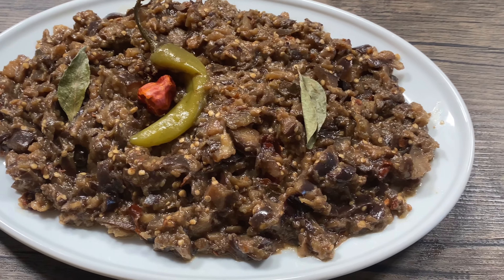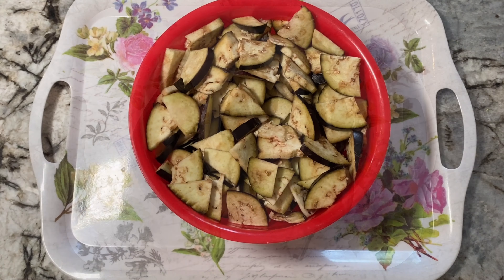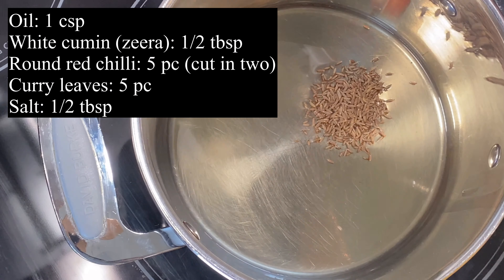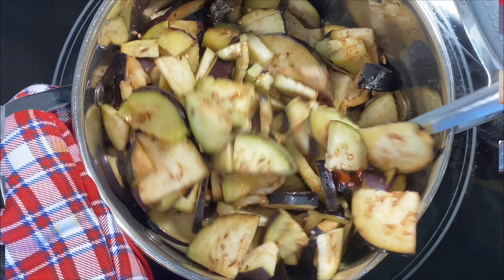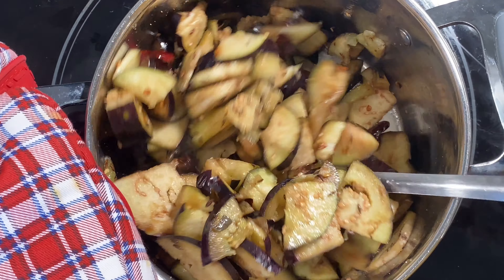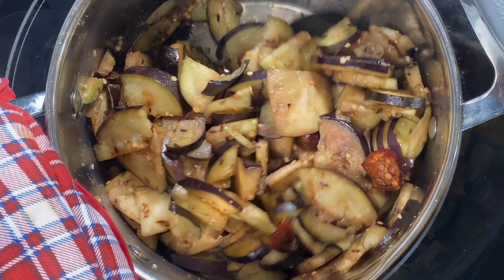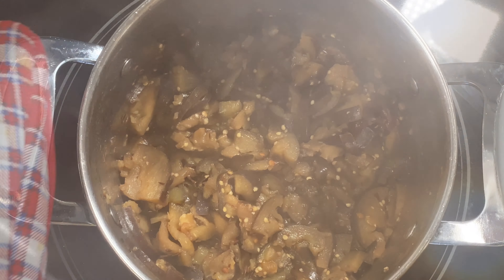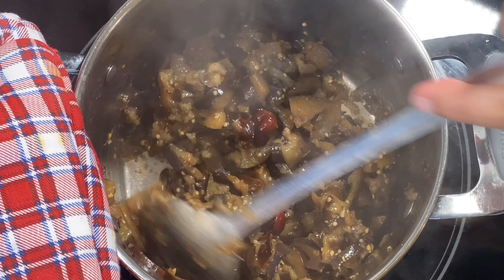Baingan (Eggplant) Bhujia | Yummiest & super quick sabzi - Tasty sabji recipe ~Divine flavor!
Super easy and quick, full of flavor sabzi/sabji recipe. This recipe is so balanced between healthy ingredients and spice levels. A recipe that will become constant in your routine!